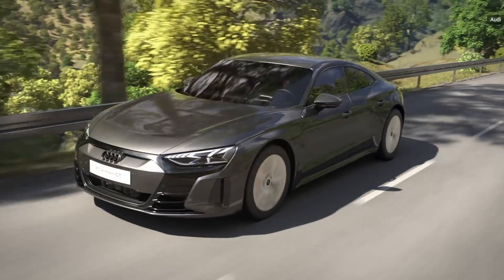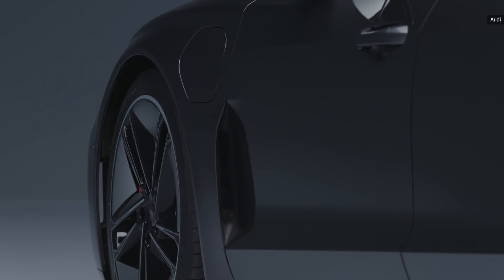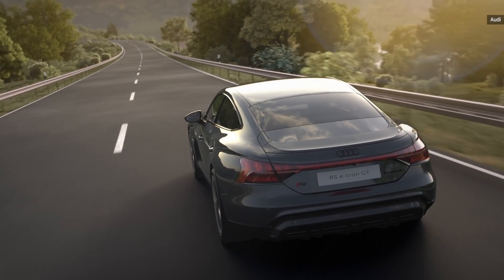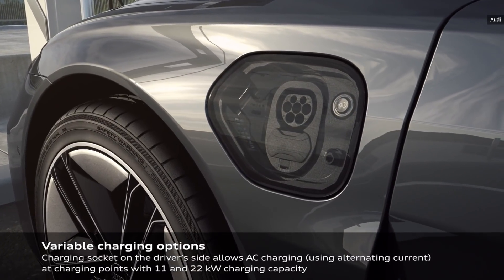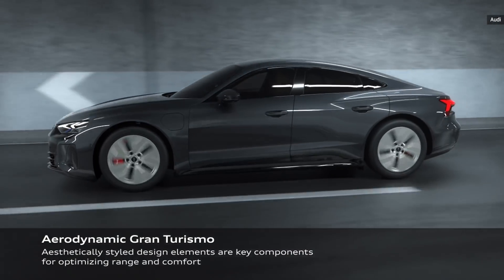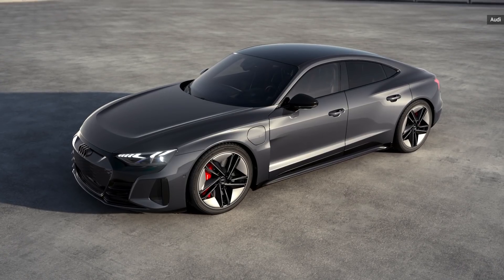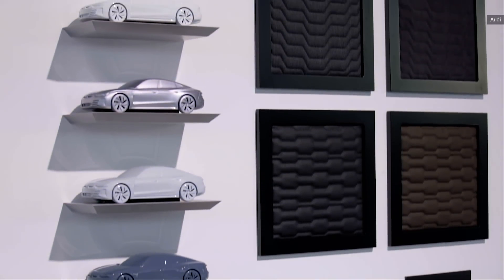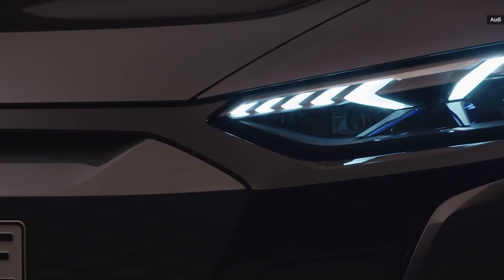Audi's RS e-tron GT is super-fast on the road and at the charger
Audi's two new e-tron GT models, the RS e-tron GT and the e-tron GT quattro boast some serious power, with up to 637HP and 612 lb-ft of torque, and a 93.4kWh battery that should get you about 230 miles of range. Impressively, at a DC fast charger, you should get about 62 miles of range in just five minutes of charging, or get to 80% of full charge in just over 20 minutes.